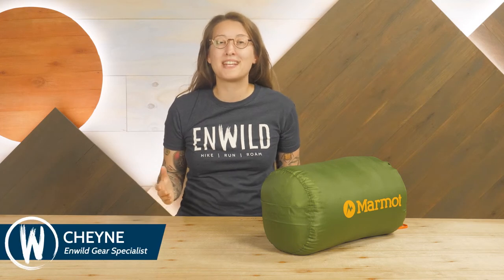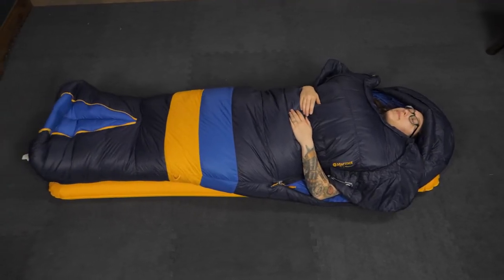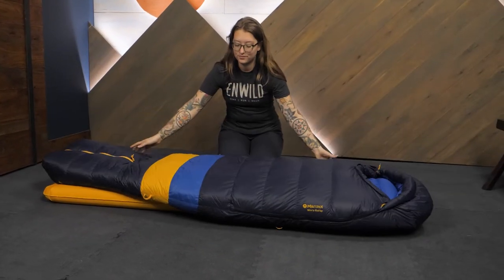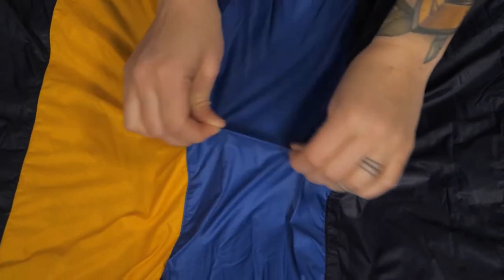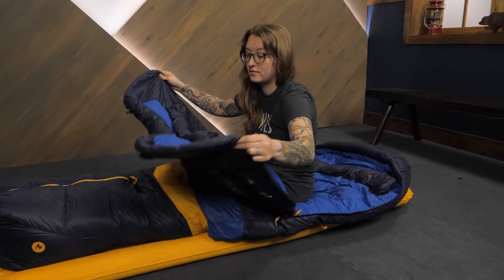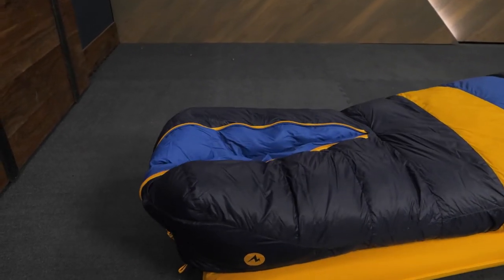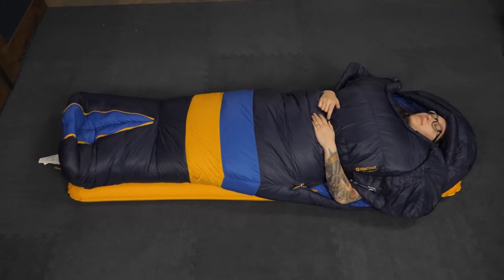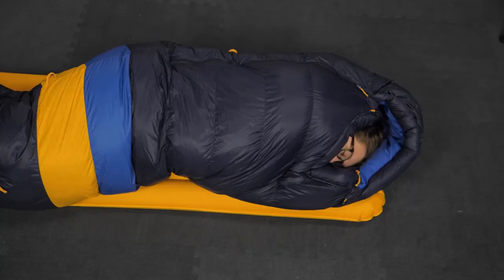Marmot Women's Ouray Sleeping Bag